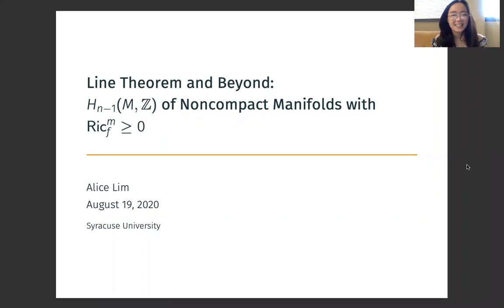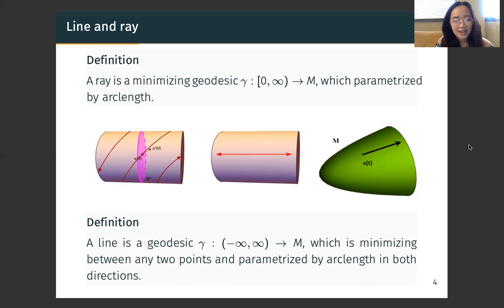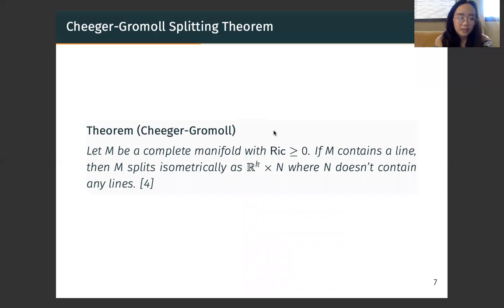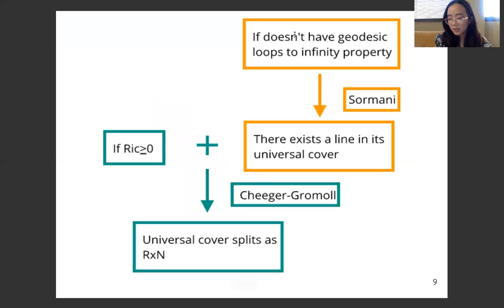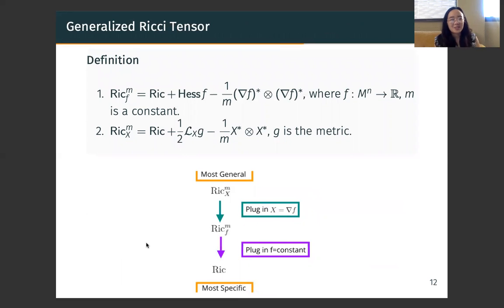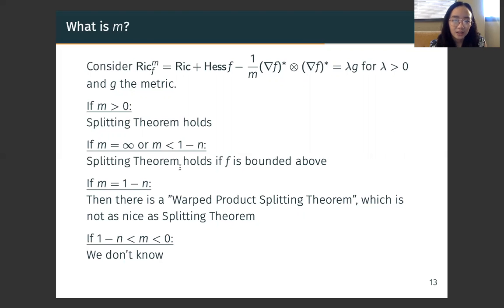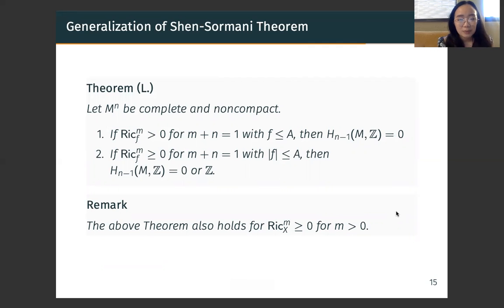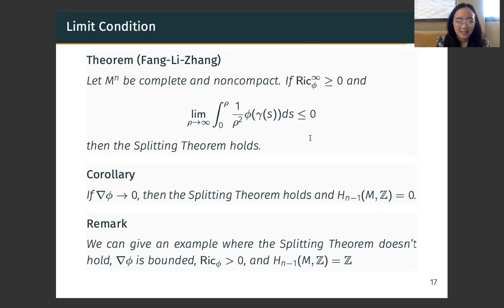Loops to infinity talk